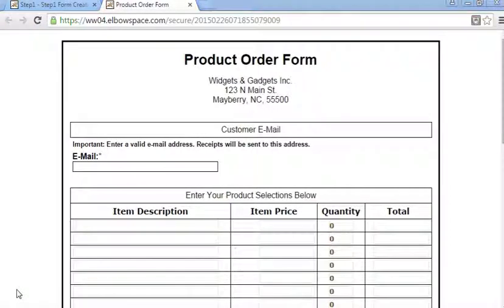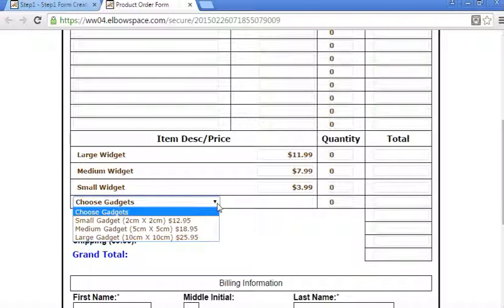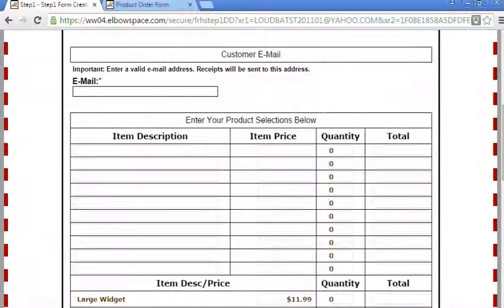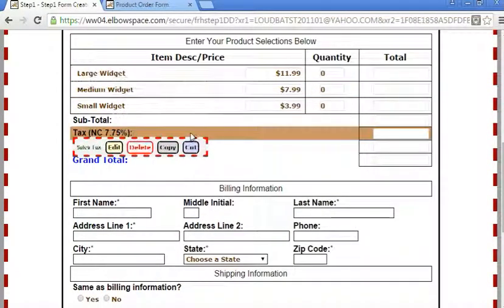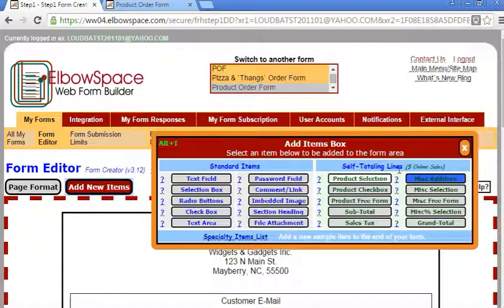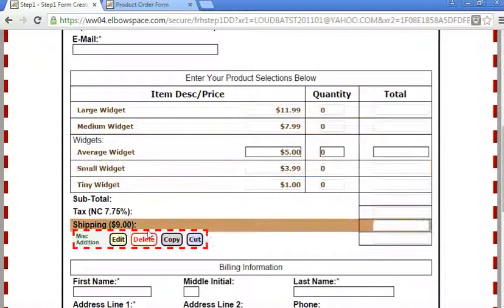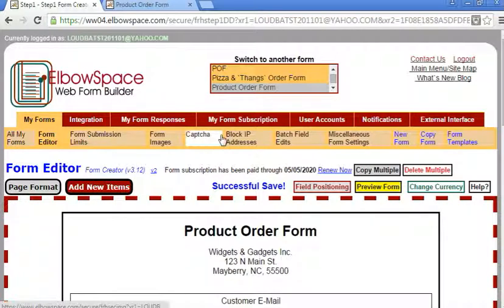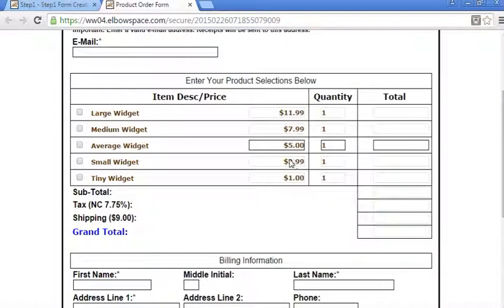Web Form Builder - Self Totaling - Product Checkbox Lines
How to use self-totaling product checkbox lines to sell products & services. to get started!